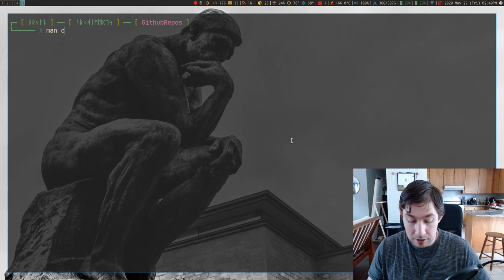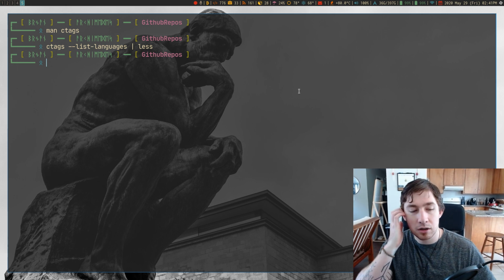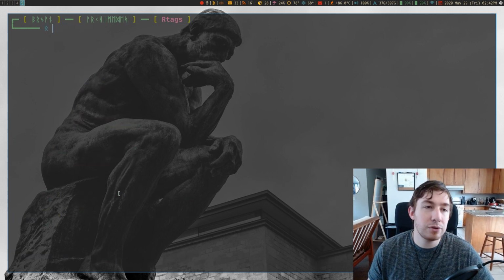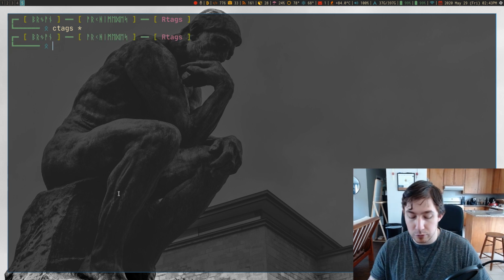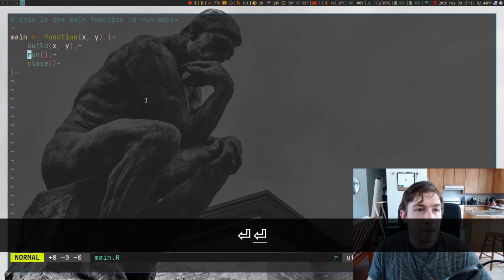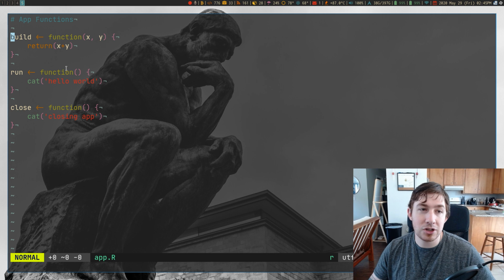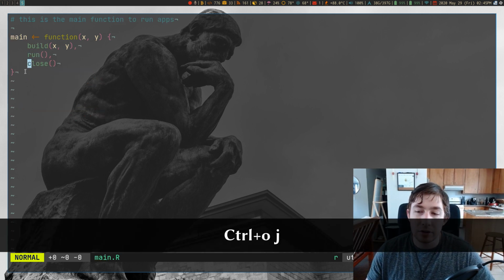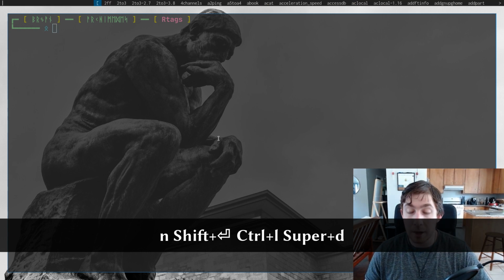How I Use CTAGS For Code Base Management and Learning